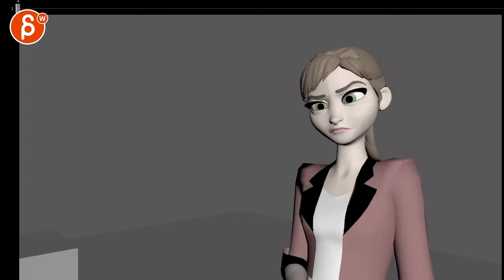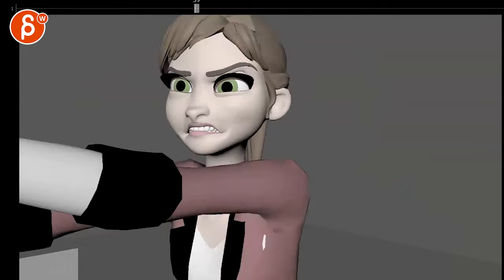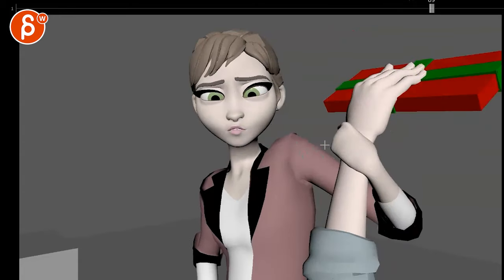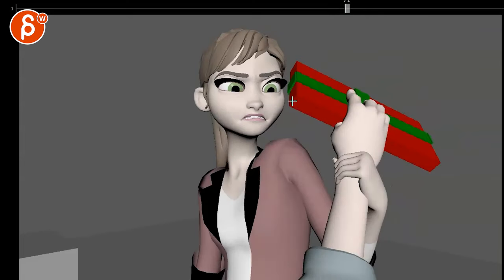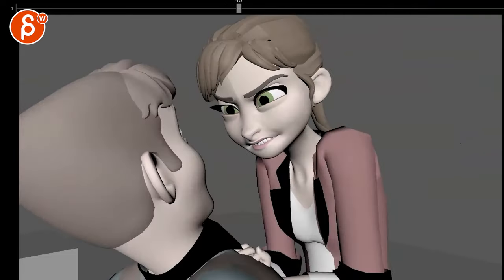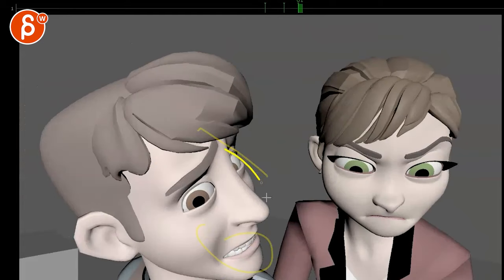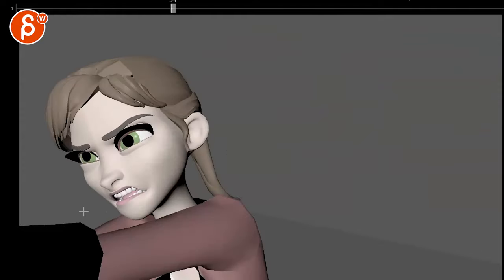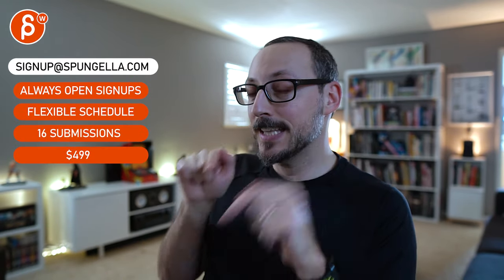Animation Workshop Feedback - Anonymous 12a (2024)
You're watching a feedback session for the Spungella Animation Workshop. Topics that are covered: body mechanics, animation lip sync, maya animation.